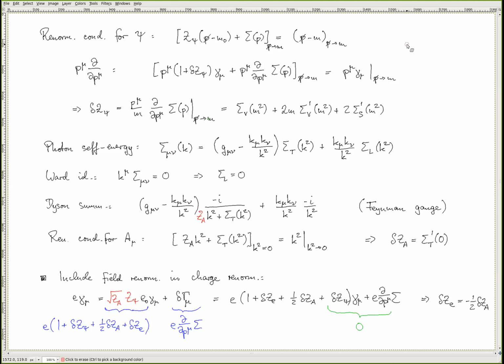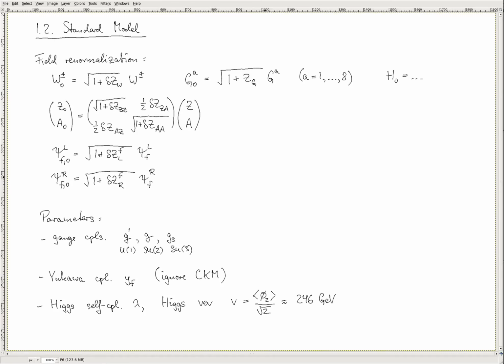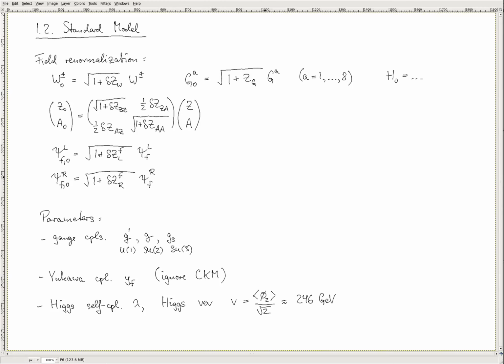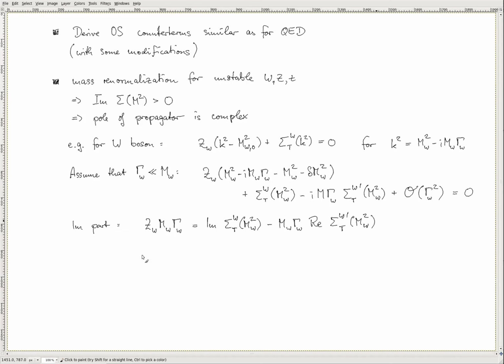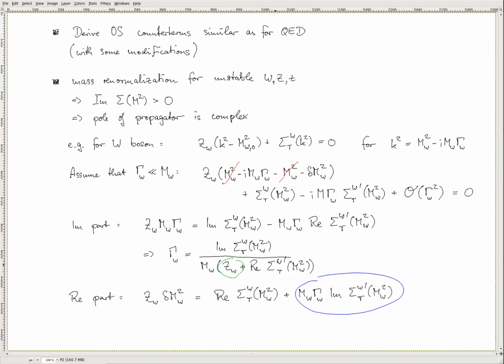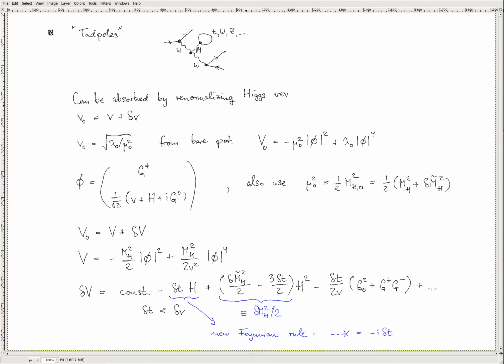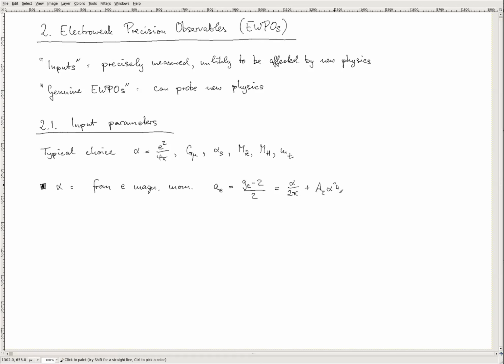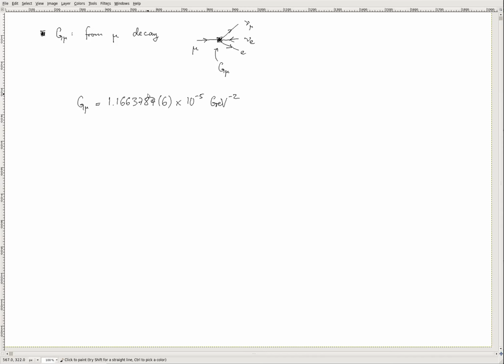Ayres Frietas Lecture 2 on The Standard Model of Particles Physics incl precision EW